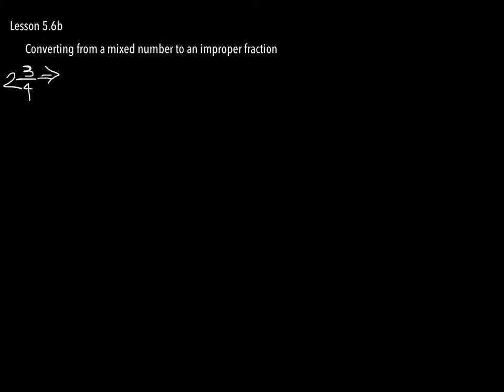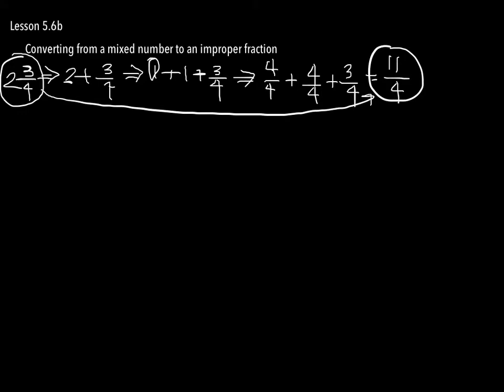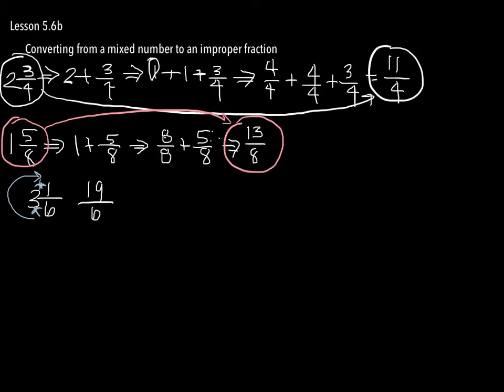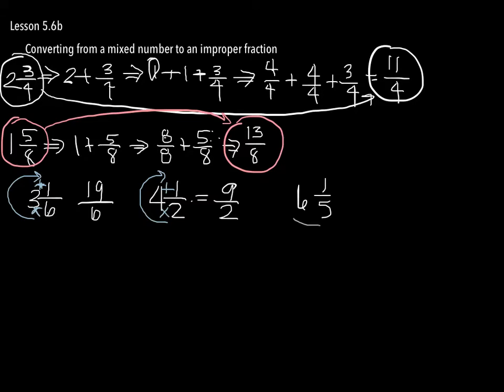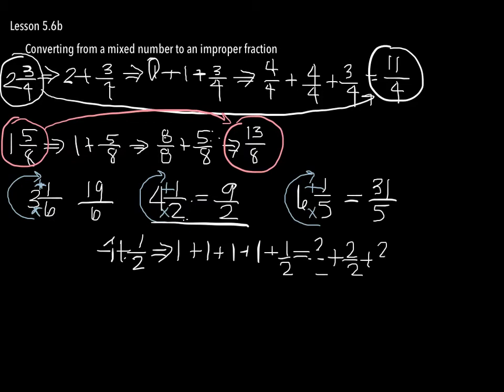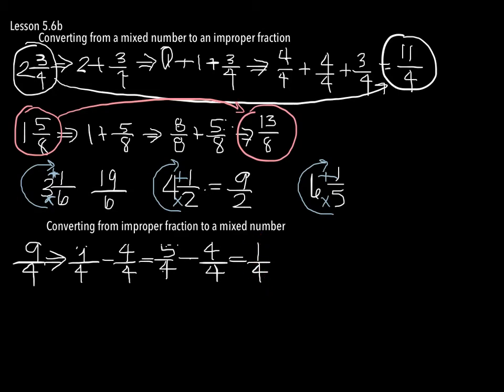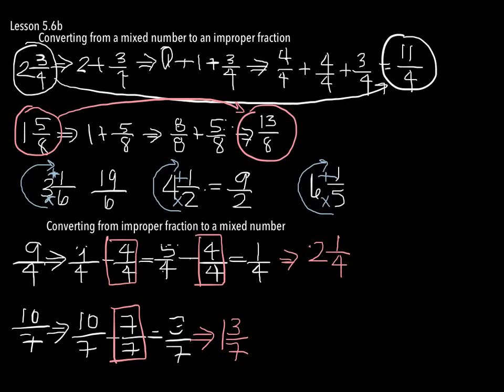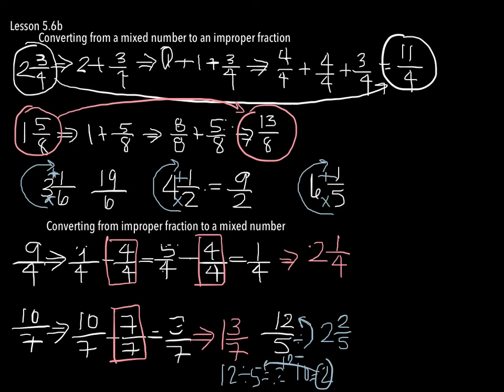Lesson 5.6b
Lesson 5.6, Part II: Working with Fractions